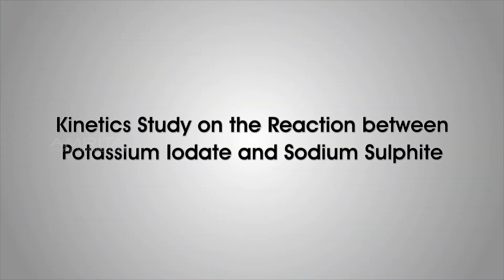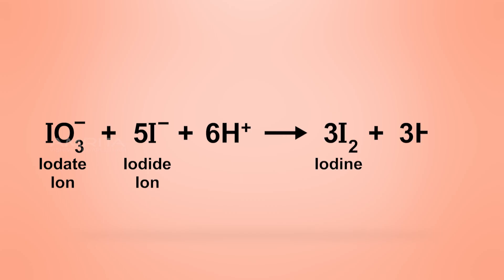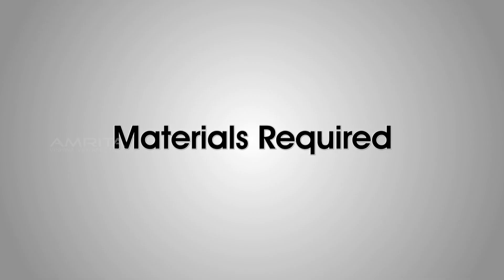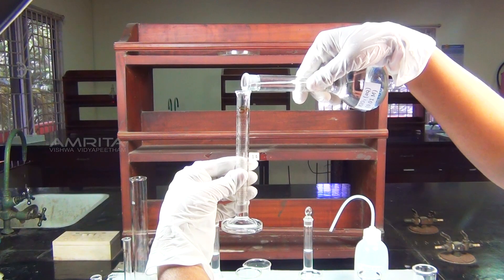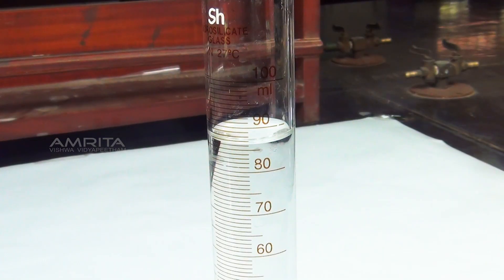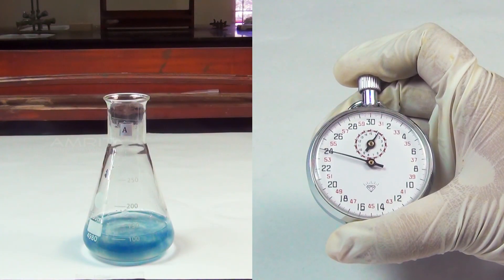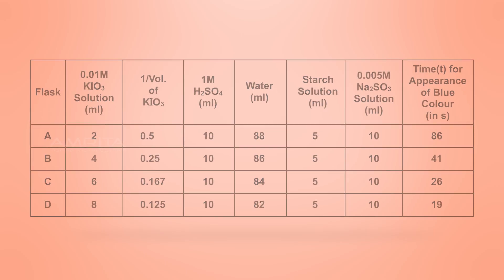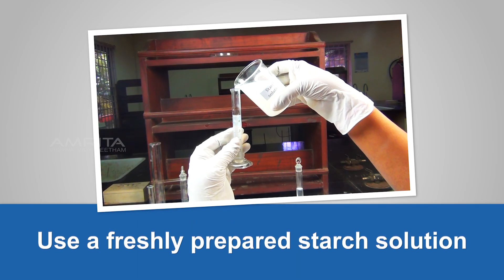Kinetics Study on the Reaction between Potassium Iodate and Sodium Sulphite - MeitY OLabs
Kinetics Study on the Reaction between Potassium Iodate and Sodium Sulphite :-
The rate of a chemical reaction may depend on the concentration of one or more reactants or it may be independent of the concentration of a given reactant. The effect of concentration of the reactant on the rate of a chemical reaction can be studied by analysing the reaction between potassium iodate and sodium sulphite in presence of starch indicator at room temperature and pressure.. In acidic medium, potassium iodate is reduced to iodide ions by sodium sulphite. Iodide ions formed are oxidized to iodine by reaction with more iodate ions. The liberated iodine reacts immediately with sulphite ions forming iodide ions. When sulphite ions are completely consumed, the liberated iodine would react with starch solution, gives blue colour.

This video explains how to study the reaction rate of the reaction between potassium iodate and sodium sulphite using starch solution as indicator.